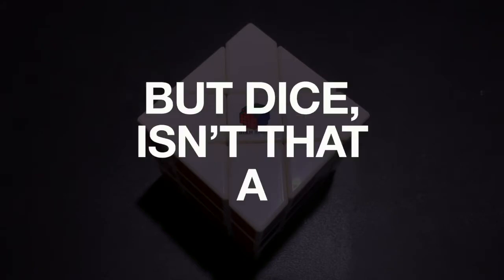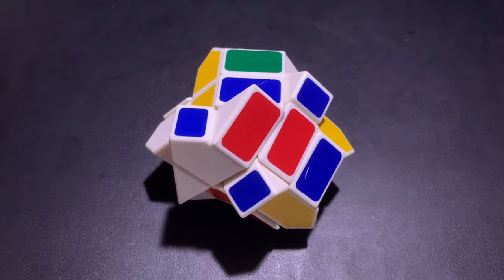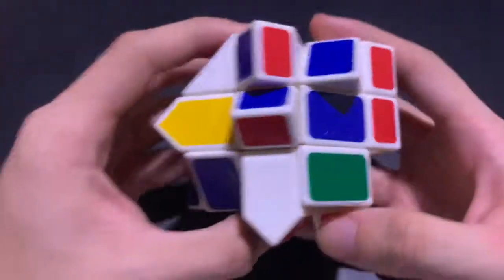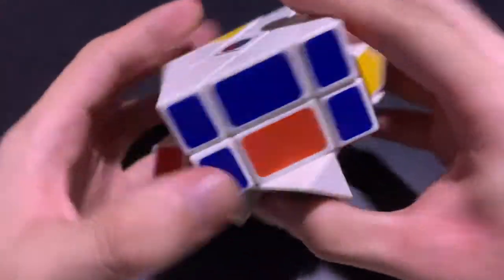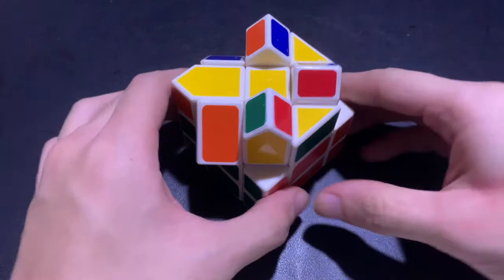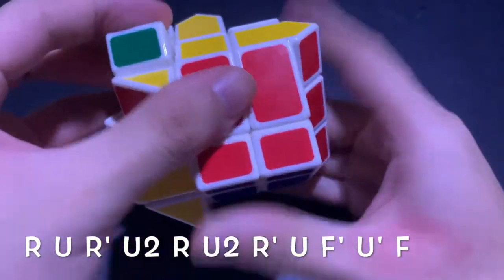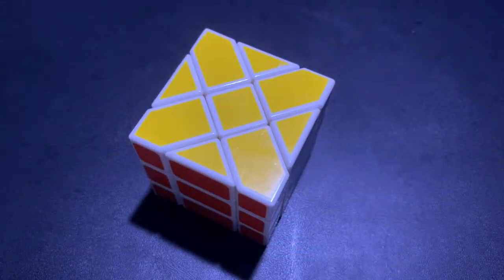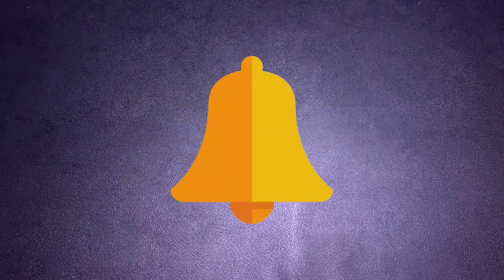D.I.C.E. - Solving the Fisher Cube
Hey guys! Today's video is about how to solve the Fisher Cube!!

Video Outline:
Comparison of Fisher Cube to Rubik's Cube: 0:14
Outline: 1:26
First Layer: 1:44
Second Layer: 5:02
Parity: 6:48
Last Layer: 7:46

how to solve rubik's cube
how to solve rubik's cube 3x3
how to solve rubik's cube faster
how to solve rubik's cube after white cross
how to solve rubik's cube after yellow cross
how to solve rubik's cube after solving one side
how to solve a rubik's cube step by step
how to solve rubik's cube beginner
how to solve rubik's cube beginners method
how to solve rubik's cube corners
how to solve rubik's cube cross
how to solve rubik's cube code
how to solve rubik's cube daisy
how to solve rubik's cube daisy method
how to solve rubik's cube directions
how to solve rubik's cube diagram
how to solve rubik's cube easy
how to solve rubik's cube easy method
how to solve rubik's cube easy steps
how to solve rubik's cube easy 3x3
how to solve rubik's cube edges
how to solve rubik's cube easy trick
how to solve rubik's cube for beginners
how to solve rubik's cube from white cross
how to solve rubik's cube from yellow cross
how to solve rubik's cube first layer
how to solve rubiks cube fastest way
how to solve a rubik's cube f
how to solve rubik's cube guide
how to solve rubik's cube gold
how to solve rubik's cube hack
how to solve rubik's cube how to solve
h how to solve a rubik's cube
how to solve a 3x3 rubik's cube
how to solve yellow h rubik's cube
h how to solve a 3x3 rubik's cube
how i solve rubik's cube
how i can solve rubik's cube
ml x borg
ml x borg bug
ml x borg best build
ml x borg new skin
ml x borg guide
ml x borg gameplay
ml x borg story
ml x borg best build 2020
ml x borg starlight
ml x borg build
ml x borg best build savage
ml x borg bag
ml best xborg
ml xborg damage build
ml x borg new hero
ml x borg new skin gameplay
ml x borg rank
ml x borg vs dyrroth
rubik's cube
rubik's cube patterns
rubik's cube patterns 3x3
rubik's cube tutorial
rubik's cube tricks
rubiks cube patterns 3rd layer
rubik's cube 3rd layer
rubik's cube tagalog
rubiks cube algorithms 3x3
rubiks cube algorithms 3x3 fast
rubik's cube art
a rubik's cube
a rubik's cube pattern
a rubik's cube for beginners
rubik's cube beginner
rubik's cube best
rubik's cube brand
rubik's cube bright side
rubik's cube beginner tutorial
rubik's cube guide
rubik's cube game
rubik's cube g perm
rubik's cube how to solve
rubik's cube how to solve faster
paano mag vlog sa youtube
paano mag vlog sa cellphone
paano mag vlogs
paano mag vlog sa cp
paano magsimula mag vlog
paano mag vlog sa camera
paano mag vlog gamit ang cellphone
paano mag vlog sa ml
paano mag vlog sa cellphone at mag edit
paano mag vlog sa youtube gamit ang cellphone
paano ba mag vlog
paano mag vlog for beginners
paano ba mag vlog sa youtube
paano mag vlog sa bahay
paano maglagay ng vlog sa youtube
paano mag vlog mag isa
paano mag umpisa mag vlog
paano mag start mag vlog
paano mag vlog ang mga baguhan
paano po mag vlog
paano mag vlog sa phone
paano mag vlog tutorial
paano mag vlog tips
paano mag umpisa ng vlog
paano mag upload ng vlog
paano mag edit ng vlog video
paano mag edit ng vlog with effect
paano magsimula mag vlog sa youtube
how to be monetized on youtube
how to be monetized on youtube 2020
how to be monetized on youtube 2019
how to be monetized by youtube
how to be monetized in youtube
how to be monetized youtube
paano mag buo ng rubik's cube 3rd layer
paano mag buo ng rubik's cube 1st layer
paano mag solve ng rubik's cube 3x3
paano mag bio ng rubik's cube tagalog
paano mag solve ng rubik's cube
3x3 cube tricks
3x3 cube puzzle
3x3 cube patterns
3x3 cube algorithms
3x3 cube solve
3x3 cube in a cube
3x3 cube advanced method
3x3 rubik's cube algorithms easy
3x3 cube in a cube in a cube pattern
3x3 cube fastest algorithm
3x3 rubik's cube tips and tricks
3x3 cube beginners method
best budget cube 3x3
3x3 rubik's cube beginners method
best 3x3 cube
solve rubik's cube 3x3 beginners
3x3 cube cross
3x3 cube colors
cube in a cube 3x3 pattern
3x3 rubik's cube corner parity
3x3 cube easy tricks formula
3x3 rubik's cube easy
cube in a cube 3x3 pattern easy
3x3 rubik's cube edge parity
rubik's cube 3x3 tutorial easy
3x3 cube f2l
3x3 cube formula
3x3 cube flags
3x3 cube fast solve
3x3 cube finger tricks
ghost cube 3x3
gear cube 3x3
3x3 cube how to solve
3x3 cube inside a cube
3x3 cube last layer
3x3 cube last step
3x3 cube look ahead
3x3 cube led lights
3x3 rubik's cube last layer
learn cube 3x3
3x3 cube method